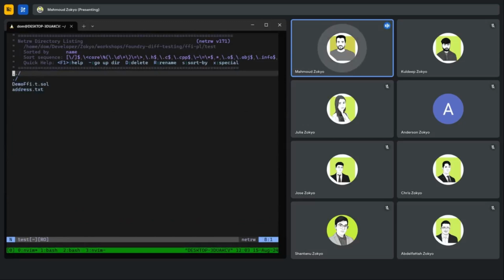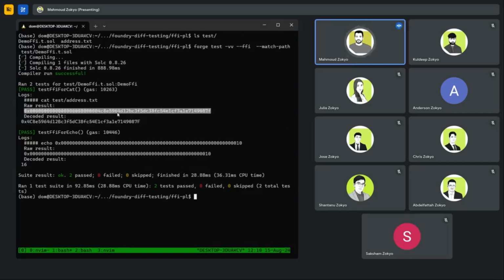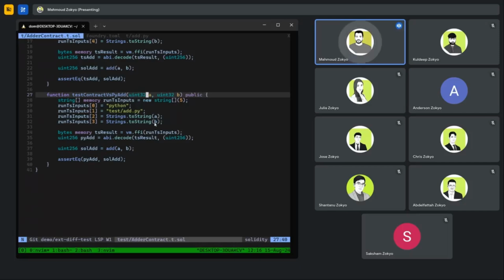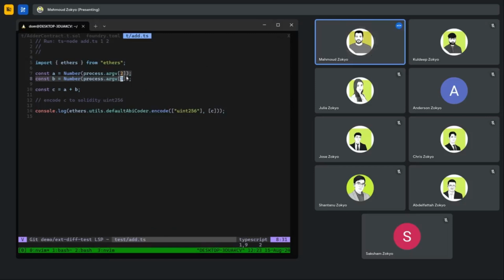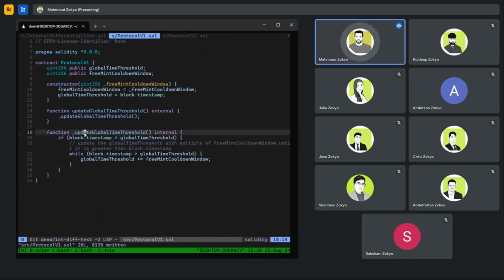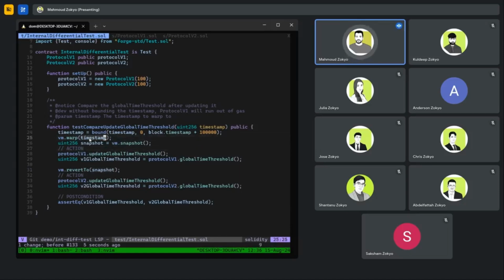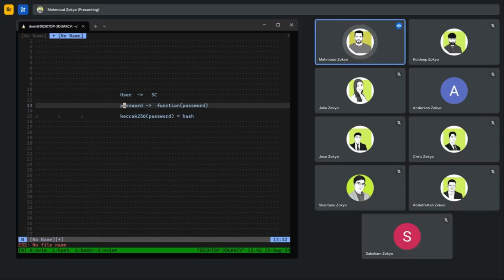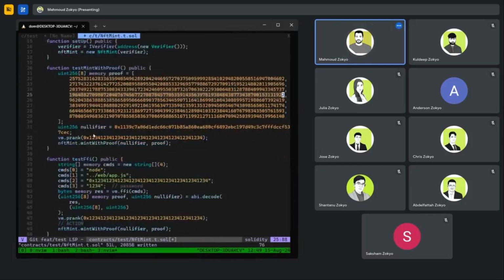Differential Testing Workshop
Join our security engineer, Mahmoud Fathy, for an in-depth session on differential testing.

What you'll learn:
- What is differential testing
- How Foreign Function Interface (ffi) works
- External vs Internal Differential Testing
- Practical Examples